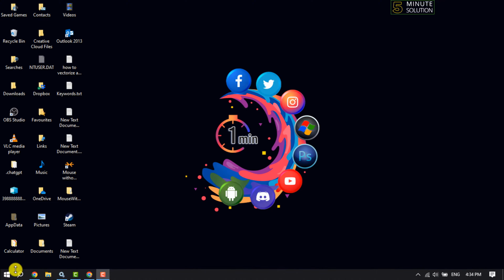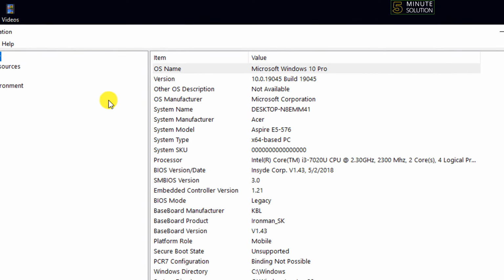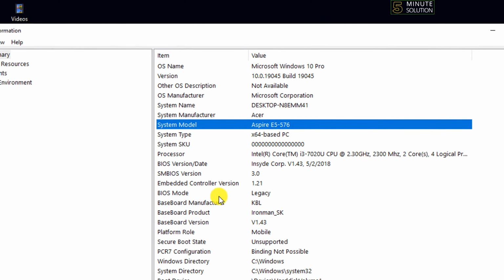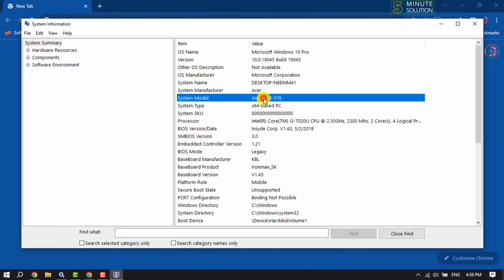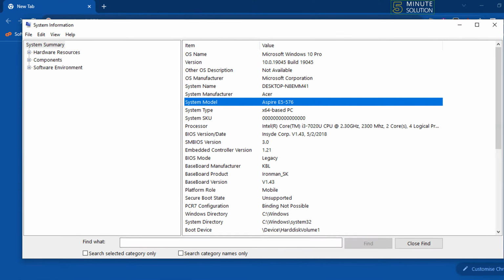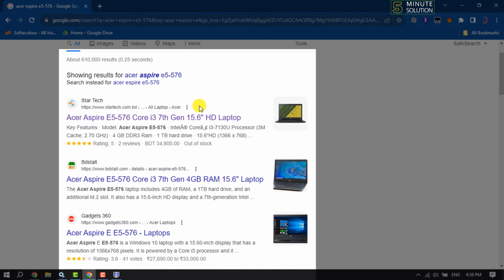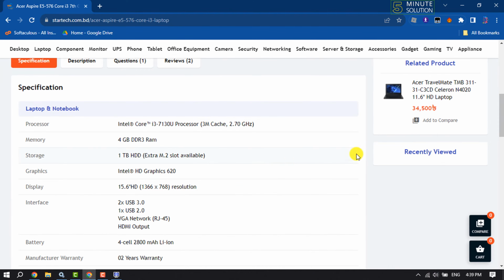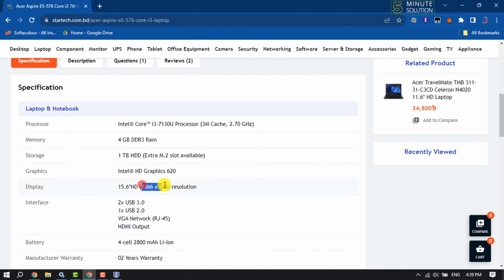How to check laptop screen size 2025 | Full Guide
Unsure of the size of your laptop screen? Here’s a guide on how you can easily measure your laptop’s screen size!